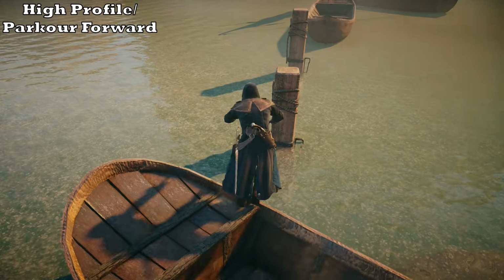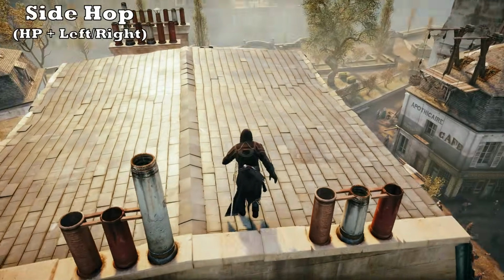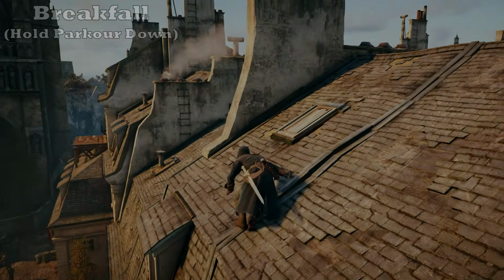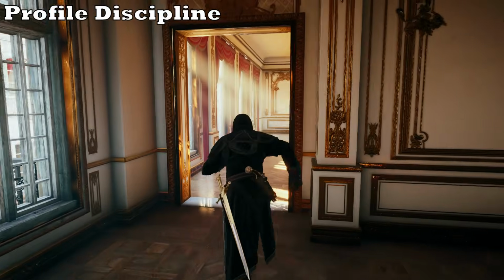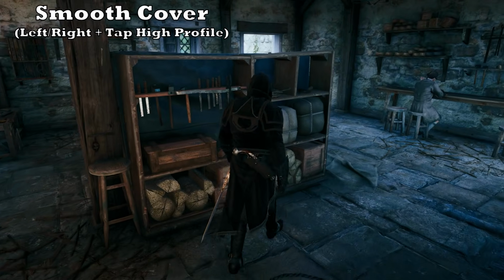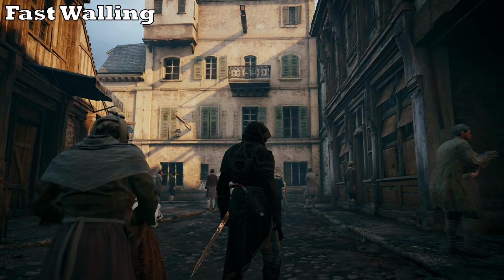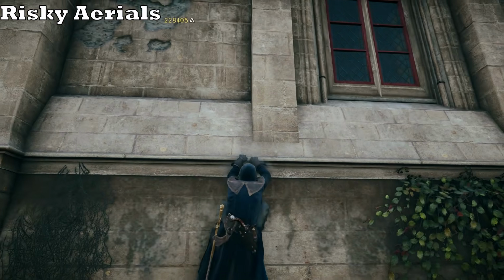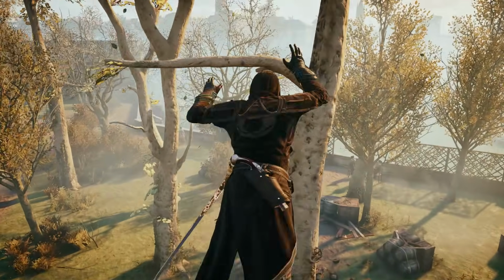AC Unity | Ultimate Movement Guide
Hey guys. It's been close to six years since AC Unity's release, and I still hadn't seen a video that highlights all the little intricacies of movement in this game, so I decided to take matters into my own hands. Hope you guys get something out of this.

TIMESTAMPS:

0:00 Intro

0:42 BUTTON INPUTS
1:40 Profiles
2:08 High Profile/Parkour Forward
2:28 Parkour Up
2:44 Parkour Down
3:12 Manual Jump
3:25 Vault/Slide
3:44 Climb Leap
4:08 Back Eject
4:36 Side Hop
5:23 Wall Side Dismount
5:56 Enter Window
6:31 Breakfall
7:06 Run to Hang Transition
7:37 Spinning Pull-up

8:04 BEST PRACTICES
8:30 Just Hold High Profile
9:35 Profile Discipline
10:43 High Profile Retention
12:12 Avoiding Janky Treerunning
13:15 Smooth Corner Platforms
13:34 Smooth Cover

14:06 WORLD PROCESSING
14:48 Fast Walling
15:30 Optimal Controlled Descents
16:17 Side Hop Utilization
17:04 Back Eject Wall Scaling
17:37 Risky Aerials
18:11 BASE Jumps
19:16 WSDs onto Roofs
19:47 Moving Ahead of Arno

20:30 Conclusion